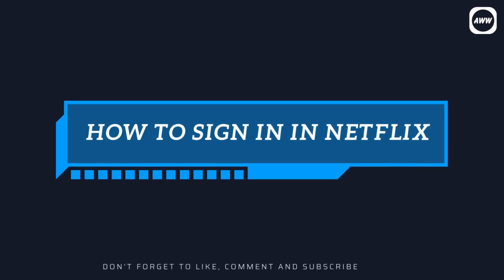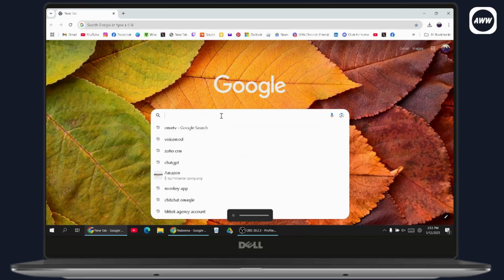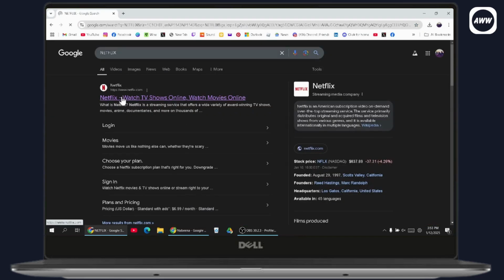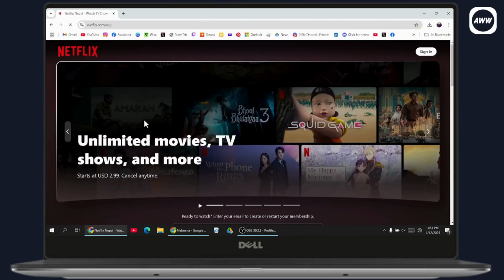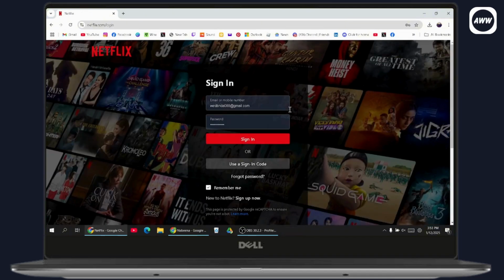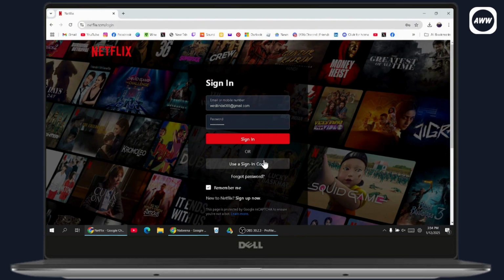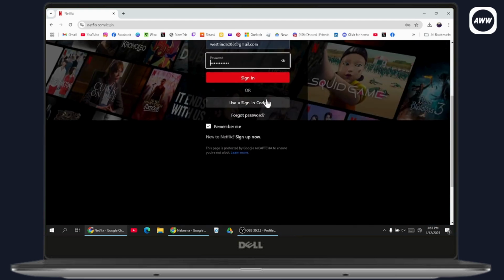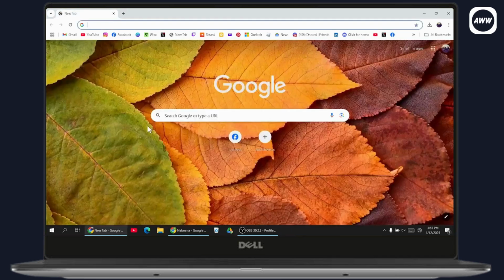How To Sign In In Netflix | Login Guide for Beginners | Netflix Tutorial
How To Sign In In Netflix
how do i sign in to netflix on my pc
how can i sign in netfix on pc
how do you sign in netflix
how to login netflix on pc

If you want to sign in to Netflix, follow these steps. on your browser. Click on the "Sign In" option at the top right, which will take you to the login page. Enter your email or mobile number in the first field and your password in the second field. Then, click on "Sign In" to access your account. If you forget your password, you can select "Forgot Password?" to reset it or use the "Sign In Code" option to receive a verification code for login. Once you enter the correct credentials, you will be signed into your Netflix account.

0:00 - Introduction
0:05 - Opening the Netflix app or website
0:12 - Clicking on "Sign In" at the top right
0:22 - Entering email or mobile number and password
0:36 - Using "Forgot Password?" or "Sign In Code" if needed
1:05 - Successfully signing into Netflix
1:12 - Conclusion